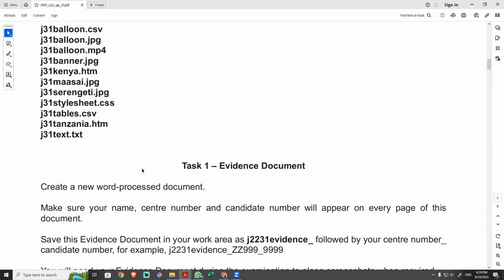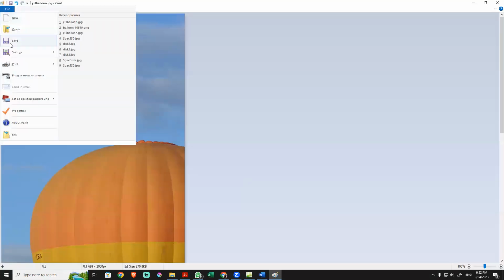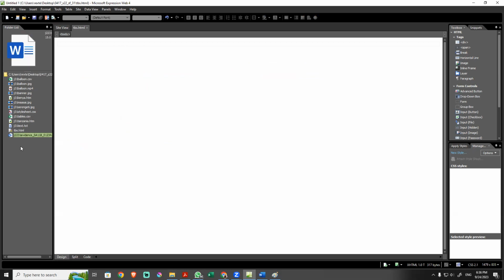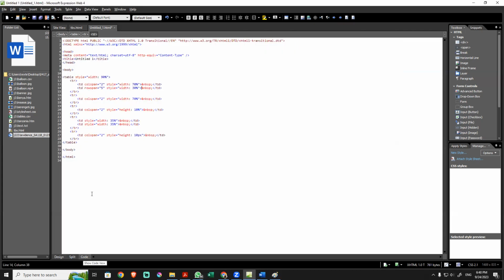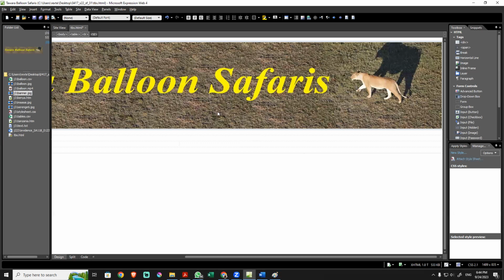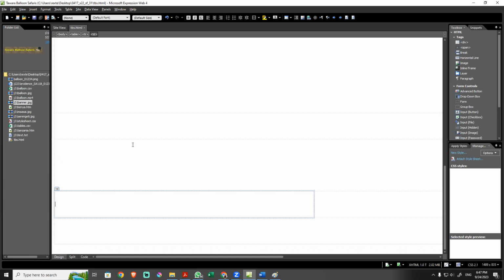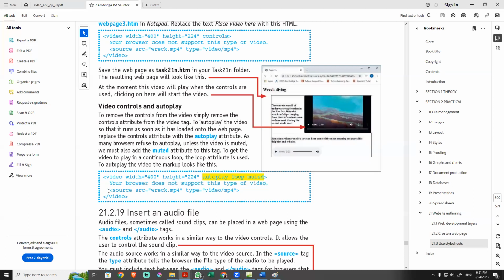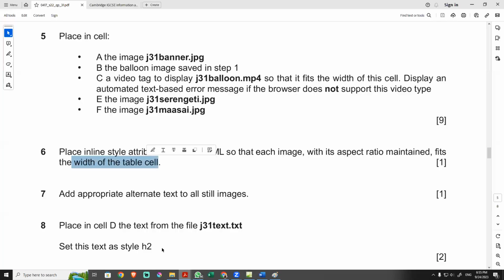Cambridge IGCSE ICT 0417/31 June 2022 - Website Authoring Practical - Part 1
Master the Website Authoring section of the June 2022 Cambridge IGCSE ICT Paper 31 (0417/31) with this comprehensive practical walkthrough! Originally recorded with my online students, this video provides a step-by-step solution to help you ace the web development tasks from this specific exam paper.

Whether you're revising for your IGCSE ICT practical exams, practicing HTML and CSS skills, or need to understand exam-style questions for website authoring, this video breaks down key concepts and efficient techniques.

Perfect for IGCSE ICT students aiming for top marks in Paper 3 practical exams!